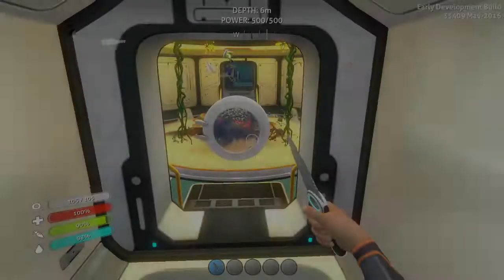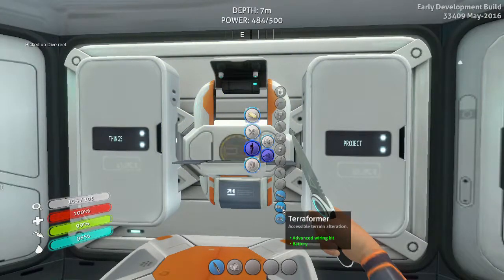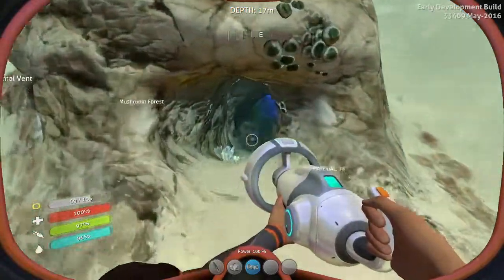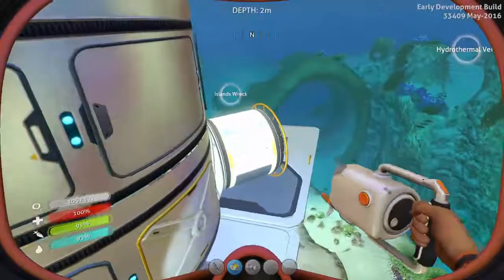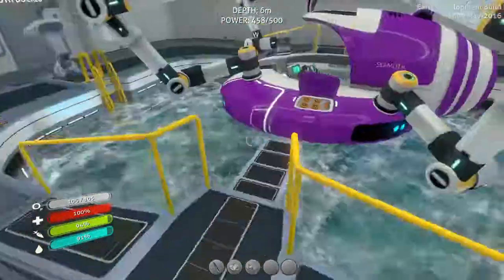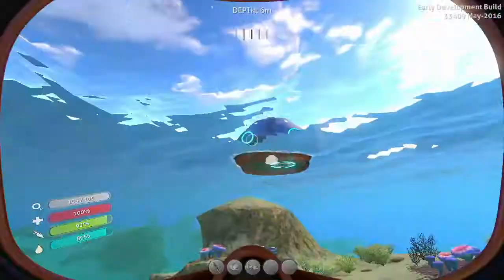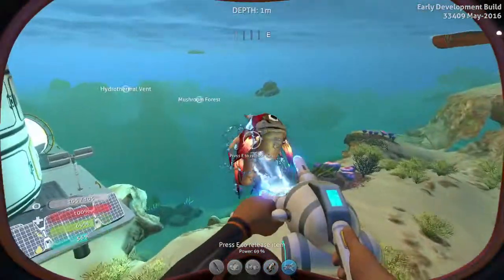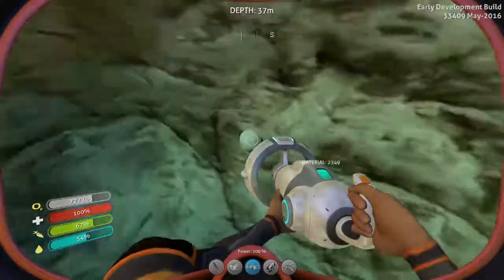Lets Play Subnautica - E12 TERRAFORMER! DIVING REEL! (Gameplay)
Sadly this episode is a bit short due to me not being able to post much more this week, I will let you guys know as we approach next week.

Music
Phantom Sage - MIKO [NCS Relese]